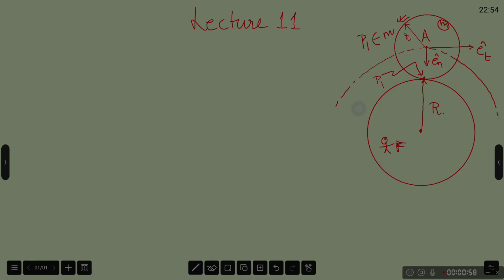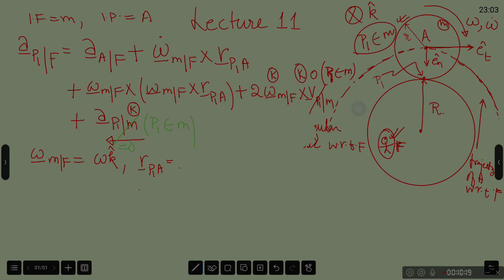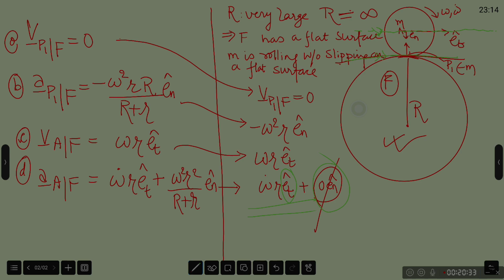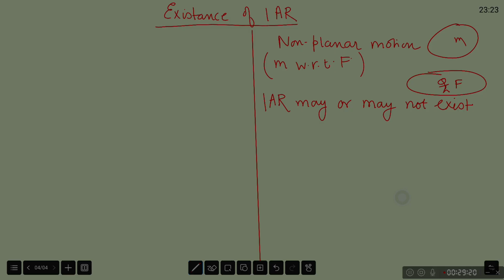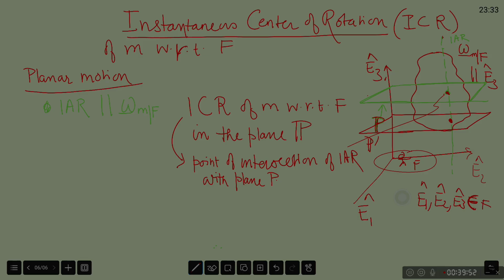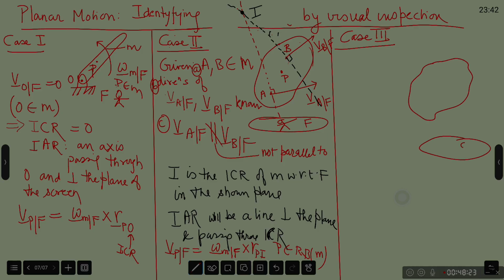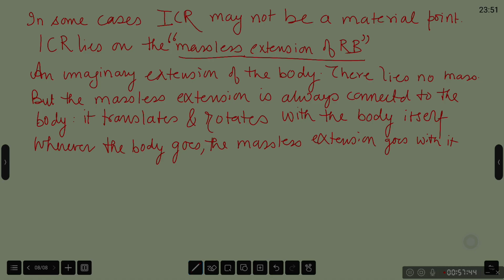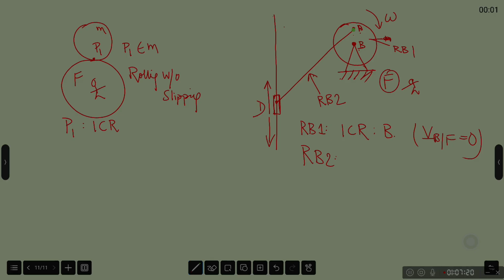Engineering Mechanics 11_42